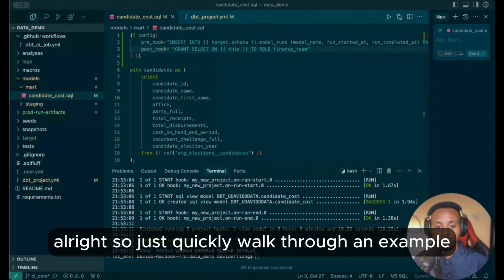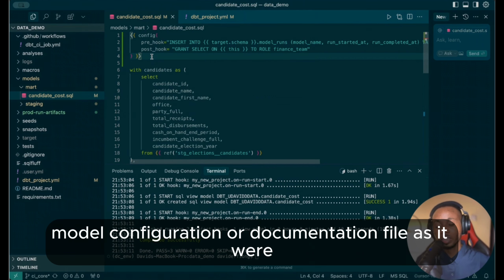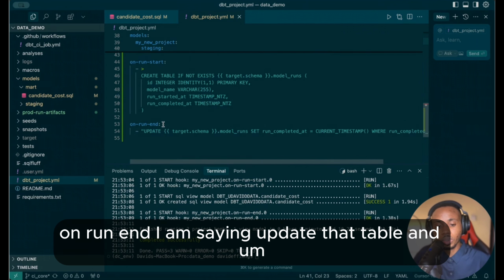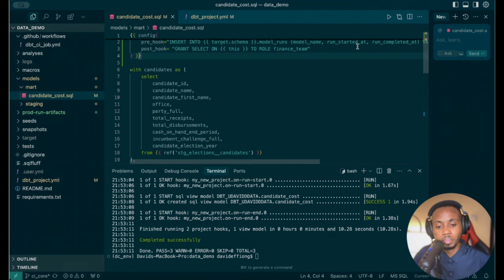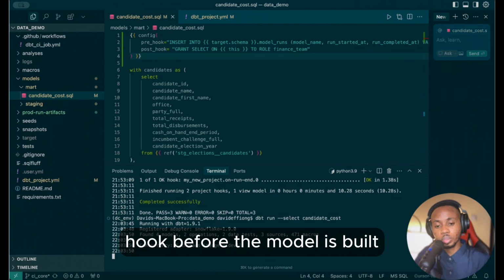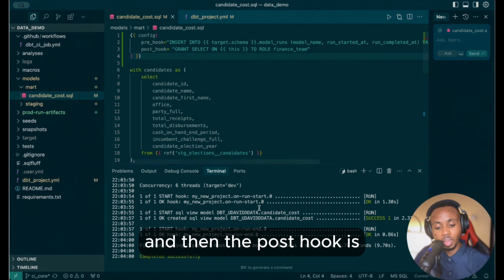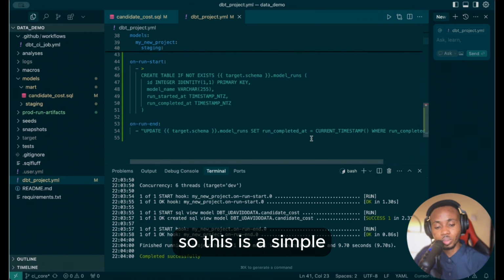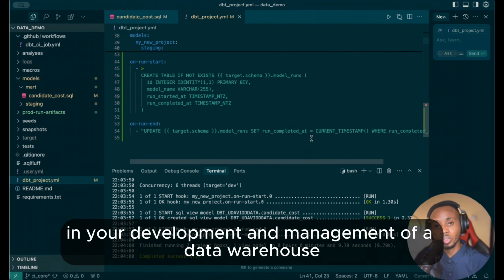Execute Custom SQL using Hooks | dbt A - Z Series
In today's video, we continue our dbt A to Z series with the letter H, focusing on dbt hooks. Learn what hooks are, how to implement them in your project, and the different types available to enhance your data warehouse management.

dbt hooks allow you to execute custom SQL statements that aren't available out-of-the-box, such as granting column-level permissions, creating user-defined functions, or managing roles in your data warehouse.

 What You'll Learn:
- What dbt hooks are and why they're useful
- Different types of hooks (pre-hook, post-hook, on-run-start, on-run-end)
- Real examples with demo implementation
- How to configure hooks at different levels

Timestamps:
[0:00] - Introduction to today's topic: DBT Hooks
[0:36] - What are DBT hooks? Definition and use cases
[1:42] - Types of hooks overview
[2:21] - Pre-hook vs Post-hook explained
[3:33] - On-run-start vs On-run-end explained
[4:58] - Demo: Implementation examples
[5:31] - Configuration locations (model config block vs project YAML)
[7:22] - Summary and practical applications
[7:50] - Closing thoughts and next video teaser